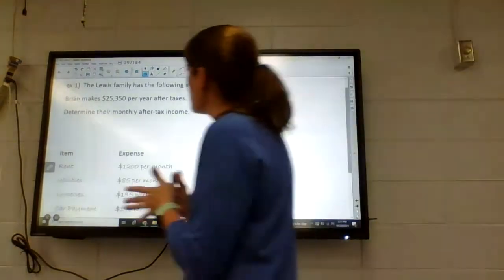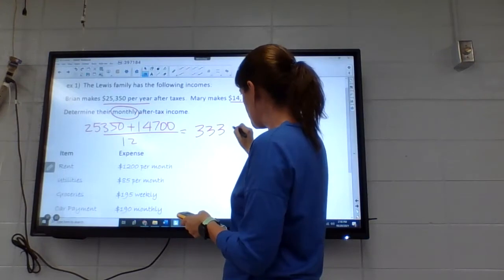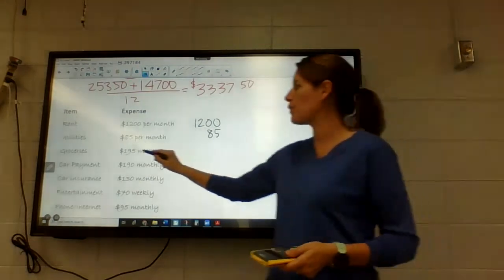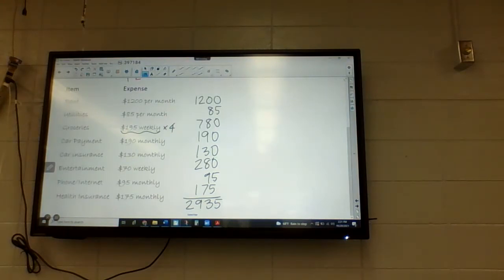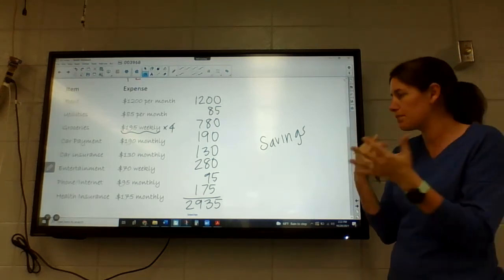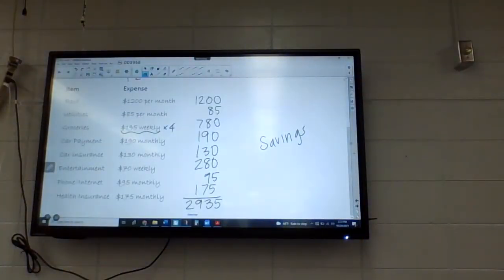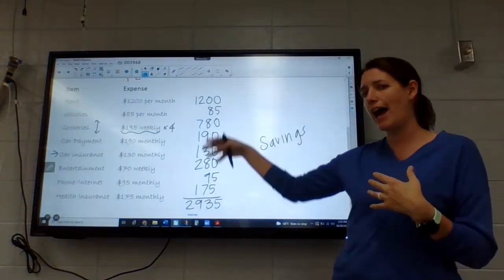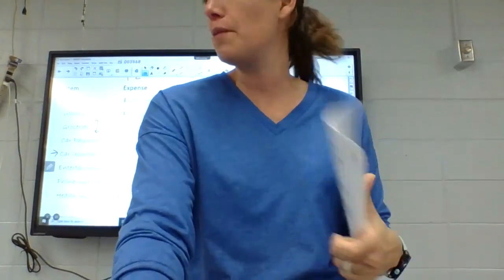RWM 16.1 part 2